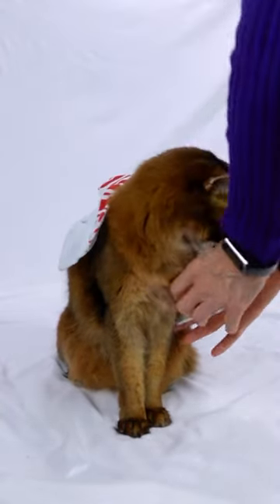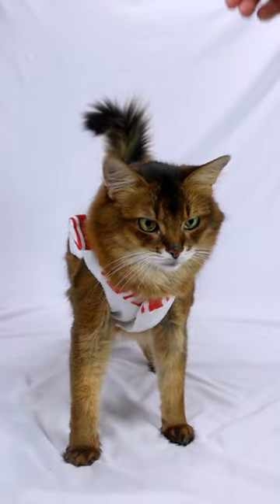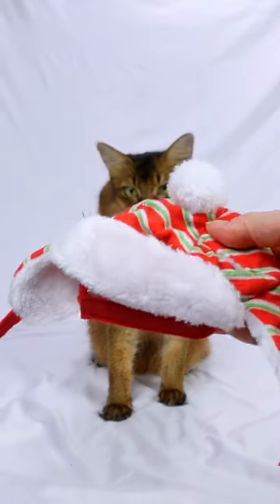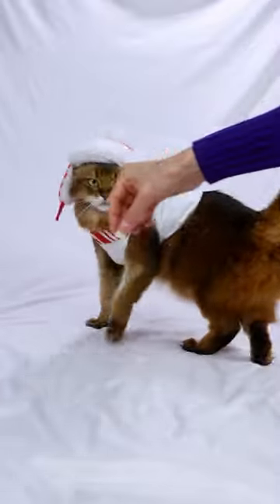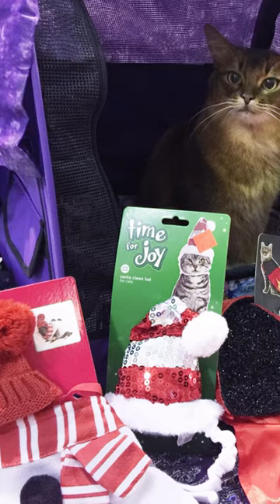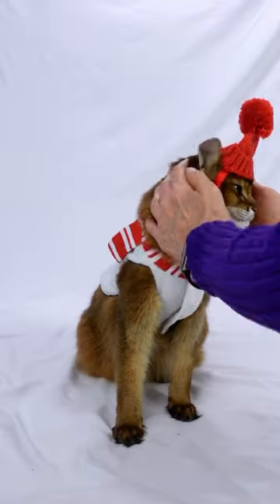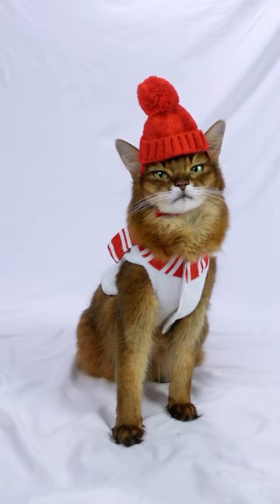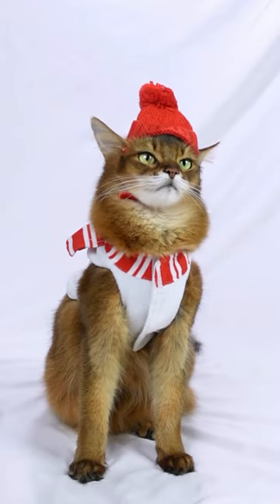Cat’s Snowman Outfit Meant for Guinea Pigs?! 🙀😹⛄️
Yes, Summer is small enough to wear an outfit made for Guinea pigs. Although her human made a mistake with the hat.